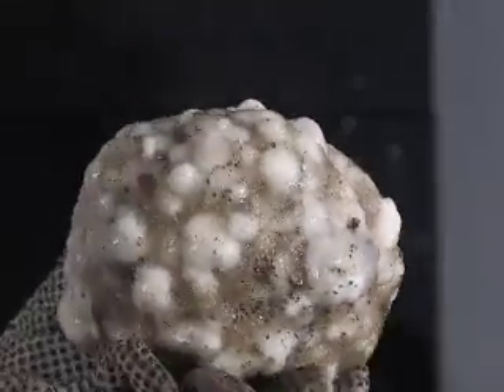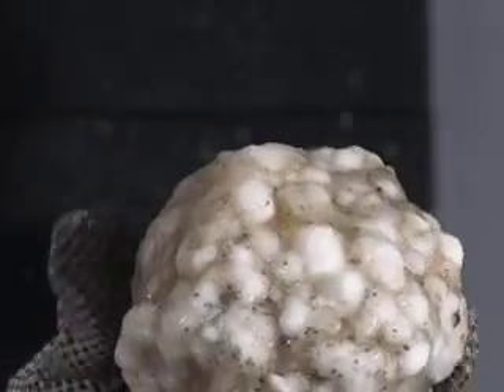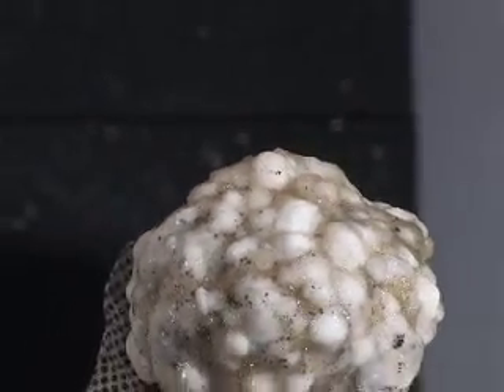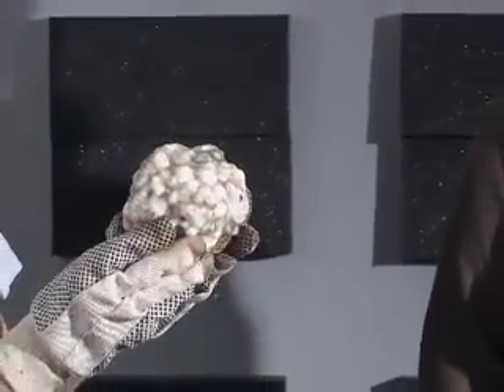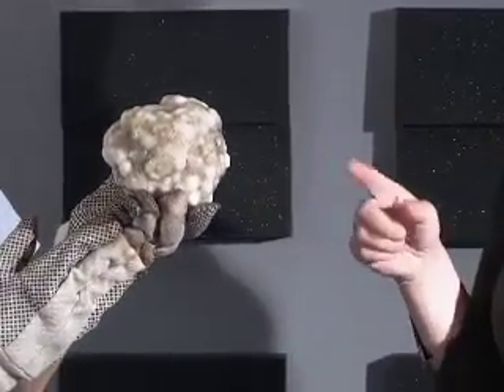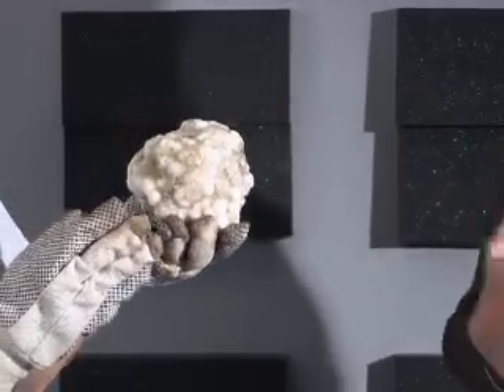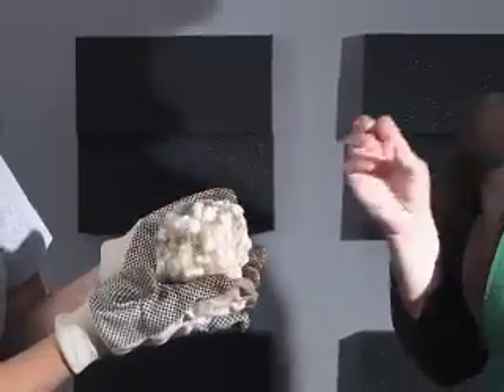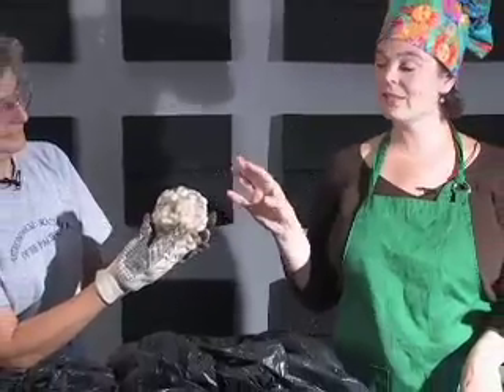Cook Up a Comet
The Cook Up a Comet activity gives insight into the "dirty snowball" model of comets- composed of material from the early solar system in the form of frozen water and gases, simple organic compounds and dust. Using dry ice and simple household materials, this comet concoction is a big hit with kids and adults alike.